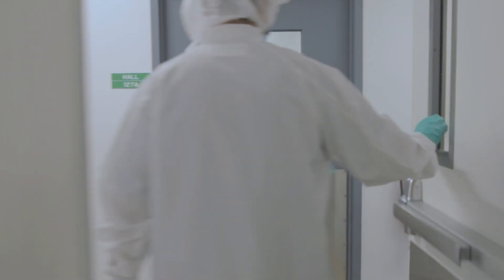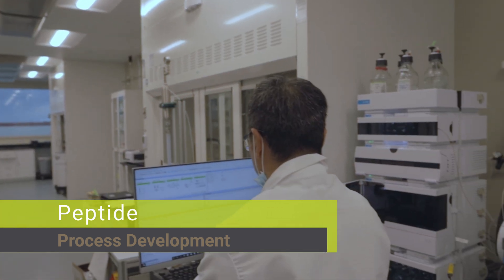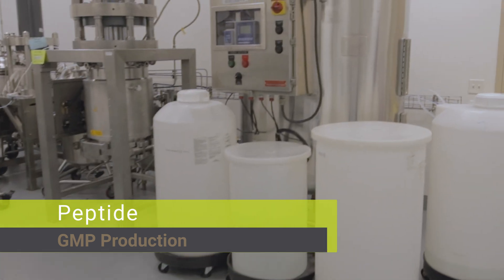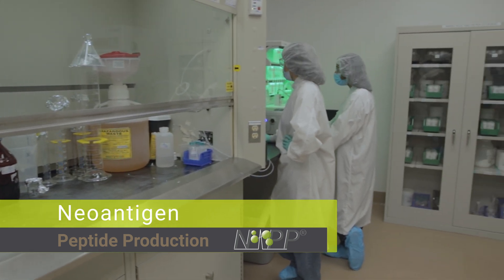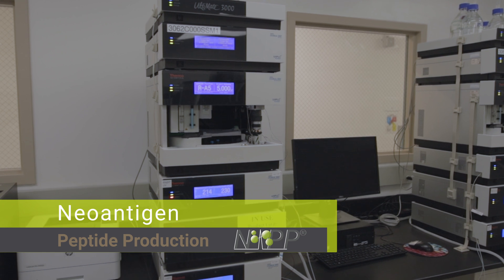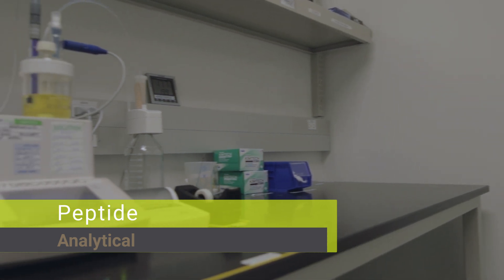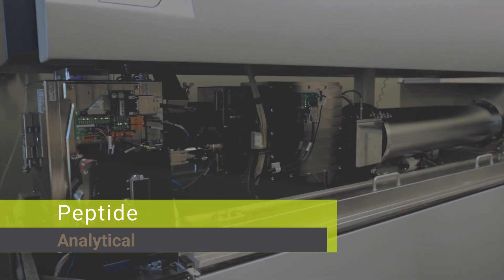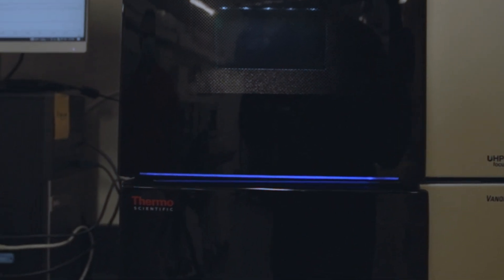Torrance Peptides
Learn more about peptide process development, GMP production, neoantigen and peptide analytical in this short but in-depth video from the PolyPeptide Group site in Torrance.